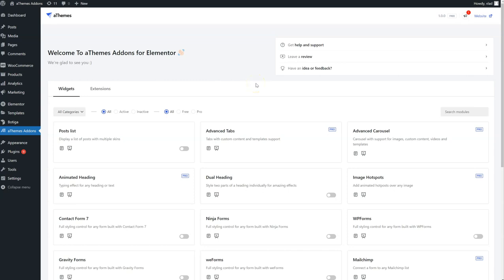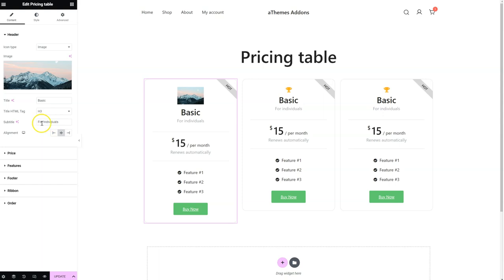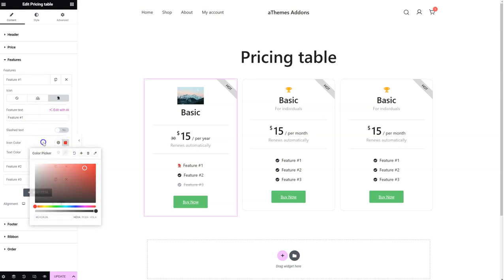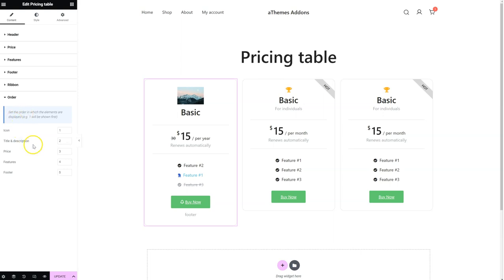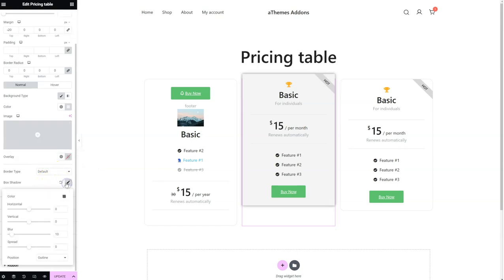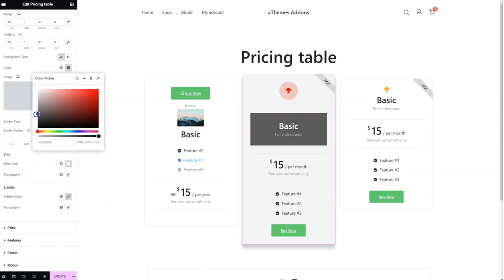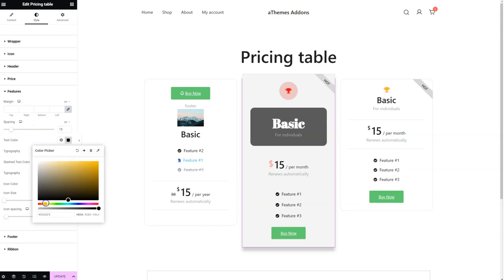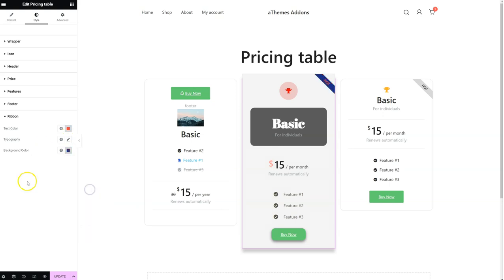Pricing Table widget for Elementor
Pricing Table widget for Elementor, part of the aThemes Addons for Elementor plugin